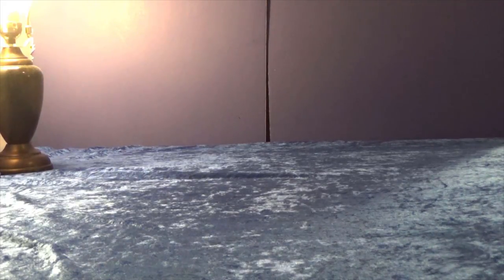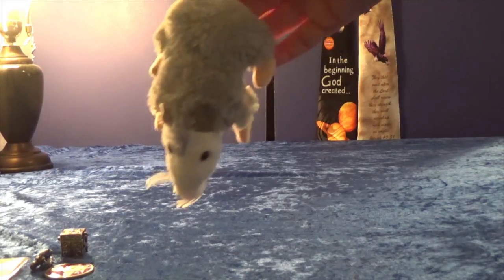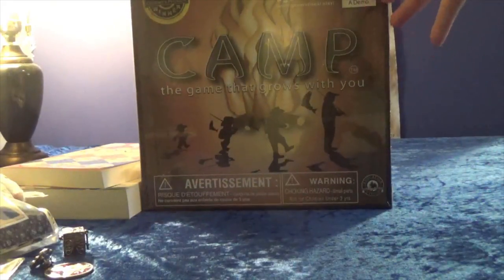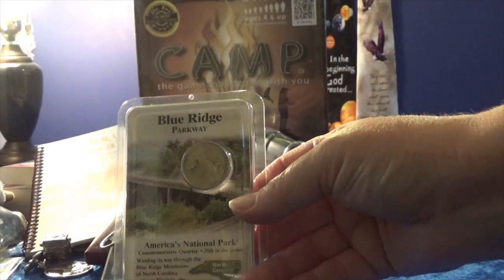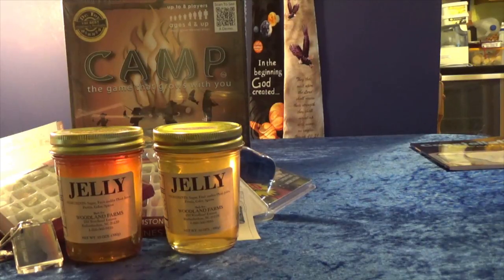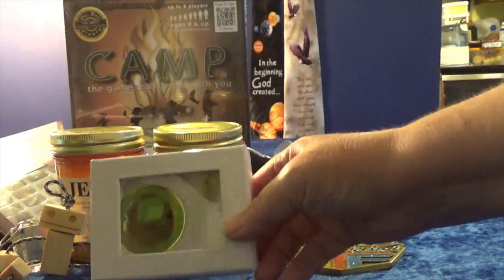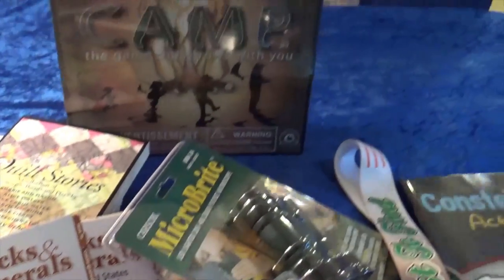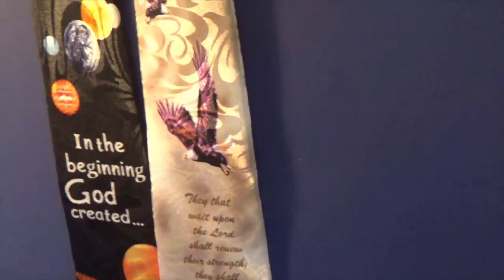Our GeoWoodstock XV Souvenir Haul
Crazy Dave's Crew traveled to our first ever GeoWoodstock in Asheville, North Carolina. It only took nine hours for us to make the 215 mile drive.  I guess you could say we try to enjoy the trip as much as the destination.  In this video, Laura tells you about some of the places we visited and shows all the great souvenirs we picked up along the way.  We made a stop at the Fields of the Wood Bible Park in Murphy, North Carolina, Clay's Corner (Home of the annual 'Possum drop) located in Brasstown, North Carolina.  While in Asheville, we attended several geocaching events, including GeoWoodstock XV.  We ventured further out to visit the highest point east of the Mississippi River, Mount Mitchell.  We even found time to head south to South Carolina, to add a virtual souvenir to our geocaching.com profile.